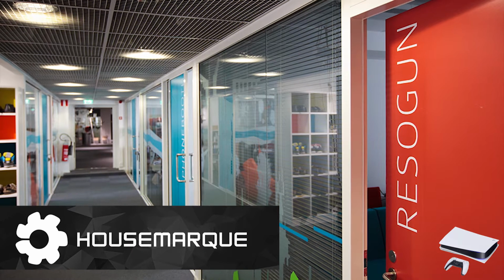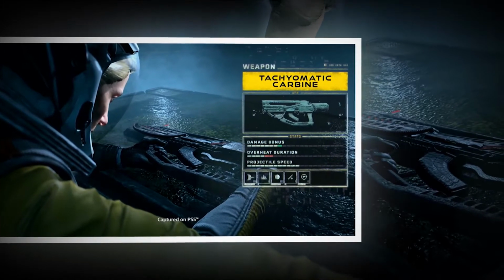Returnal PS5 Review - Is Returnal the best PS5 game of 2021?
Returnal review includes details about a good story, amazing game play and visuals, along with next gen game mechanics. But it also faces some criticism.

Returnal (PS5) is the latest Sony PlayStation exclusive. Is this unique game worth it?

01:04 - Returnal Plot and story
02:08 - Unique gameplay Returnal
02:58 - Visuals and overall looks makes Returnal stand out
03:16 - Perfect combination of hardware and game engine in Returnal
03:41 - Mechanics and Guns in Returnal
04:28 - Criticisms

►Video footage: All video footage used is either licensed through either CC-BY or from various stock footage websites.

All posted content is to add value and awareness to the viewers.
This video or audio has no negative impact on the original content